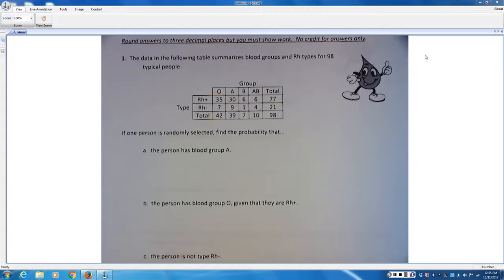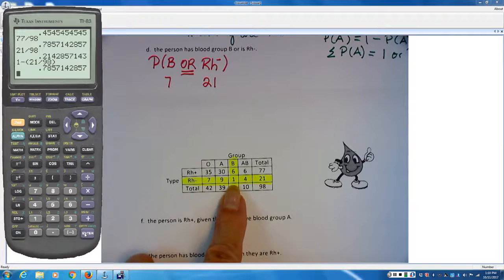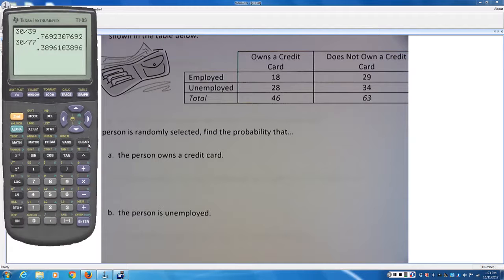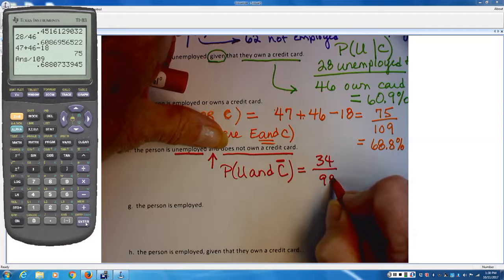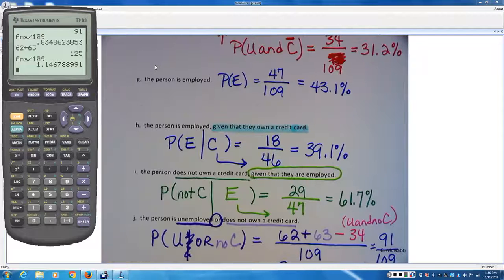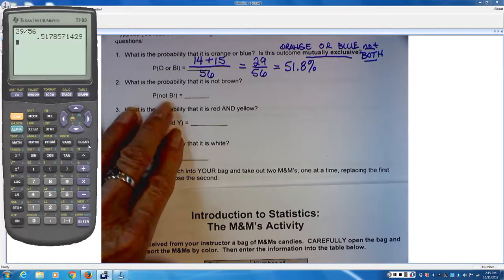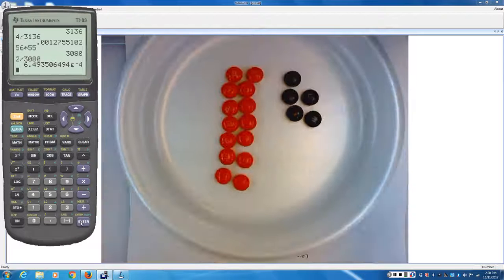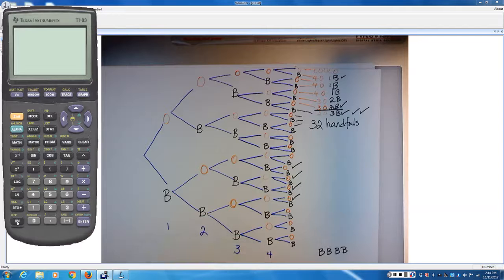1530 Probability Part 2